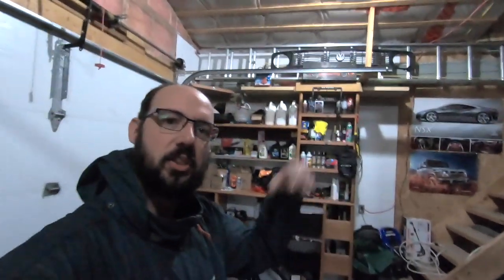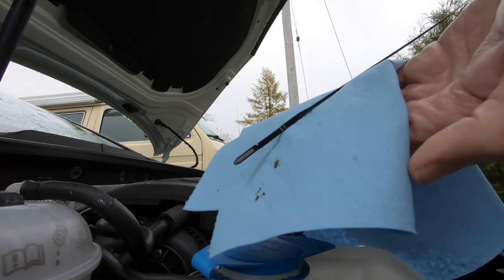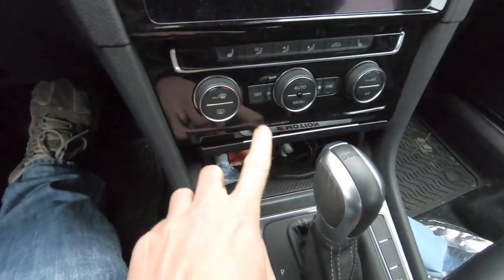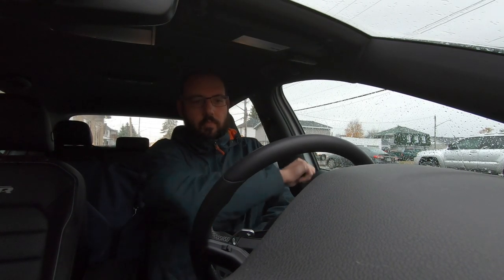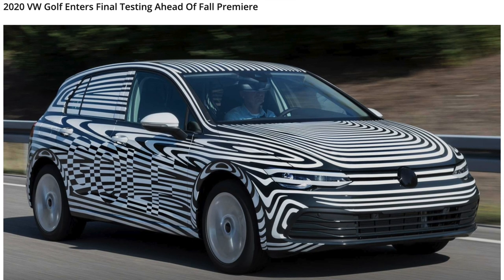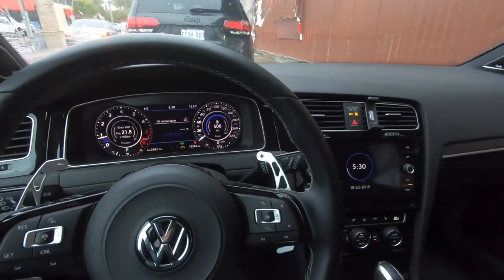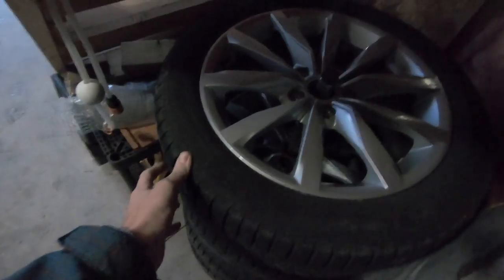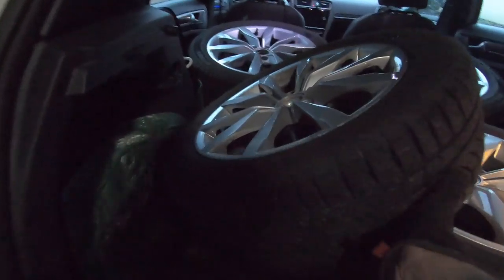VW Golf 8 Leaks and my Mk7.5 Golf R Update - Netcruzer CARS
VW Golf 8 Leaks Early - See 3:50 in video. For the past few months we've seen camo Golf MK8 shots, lightly camo shots, artist renderings, and now leaked production photos of the Mark8 VW Golf.  Also an update on my personal MK7.5 Golf R. Get VW Golf parts or accessories - USA UK CAN

Camera I used to make this video: - Sorry about the case handling noises, it's hard to avoid:
GoPro Hero 7 Black Hypersmooth EIS 4K 60 Action Cam: USA CANADA